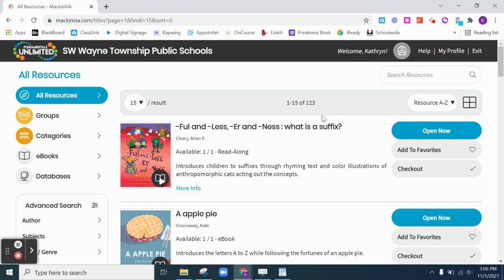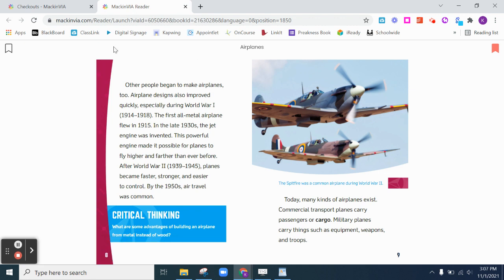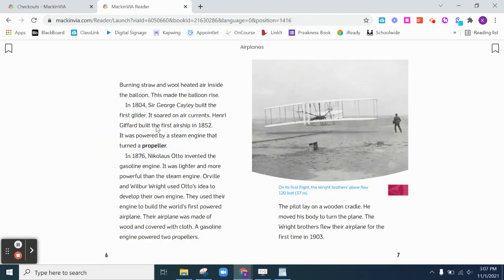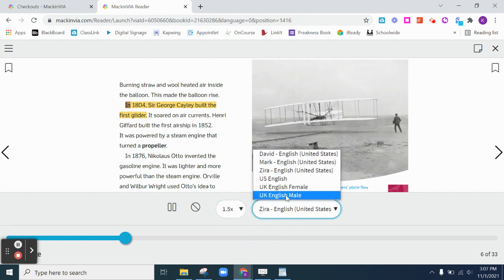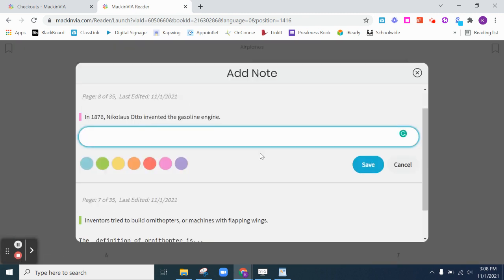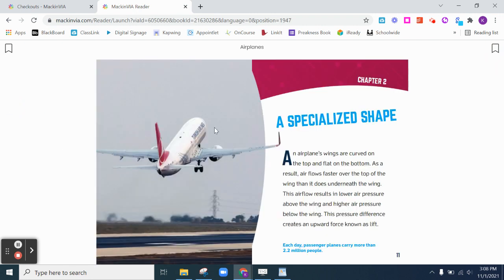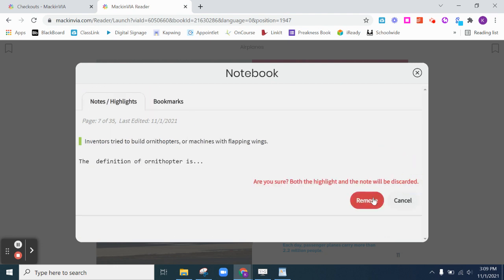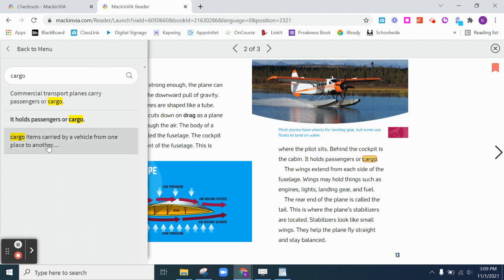MackinVIA: Navigating the Features in a Checked-Out Book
This tutorial reviews how to use the features within a checked-out book in MackinVIA.